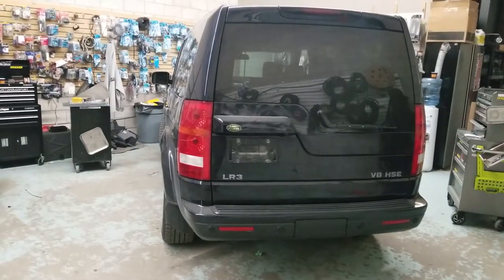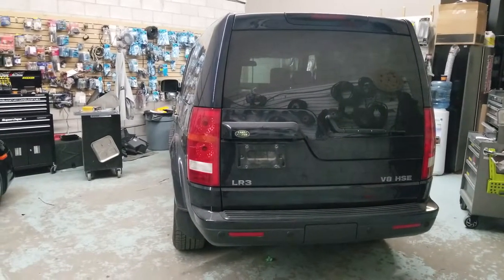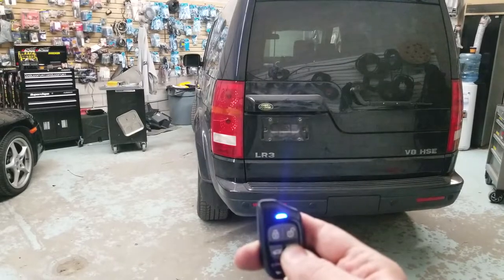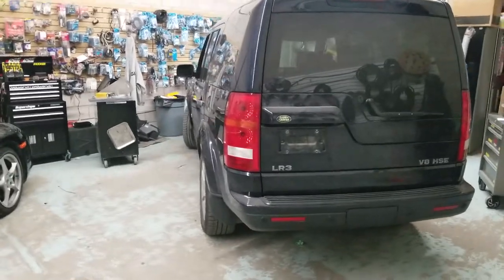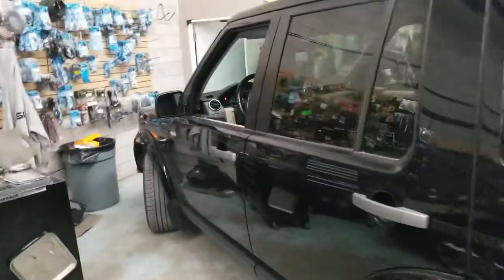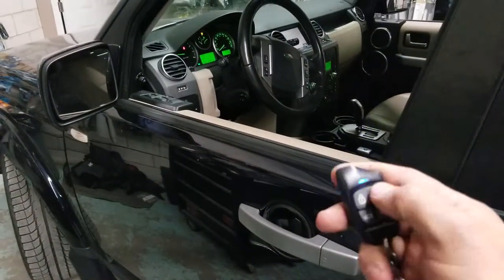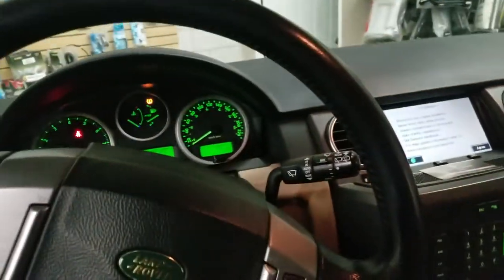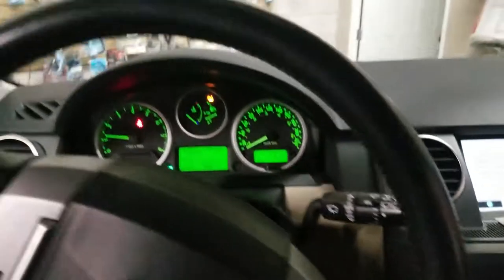Land Rover LR3 2009 Remote starter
Add a remote starter for your Land Rover and forget about entering cold vehicle.